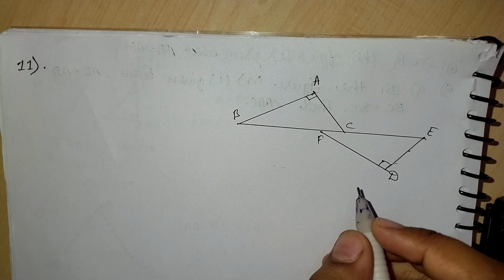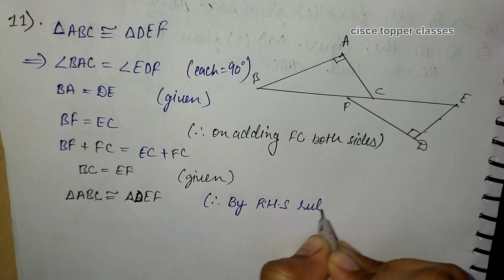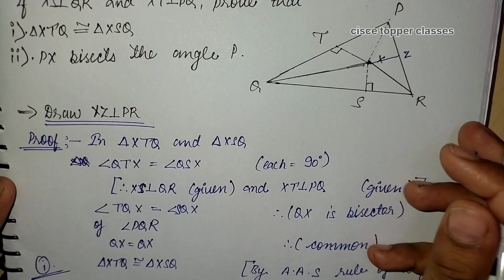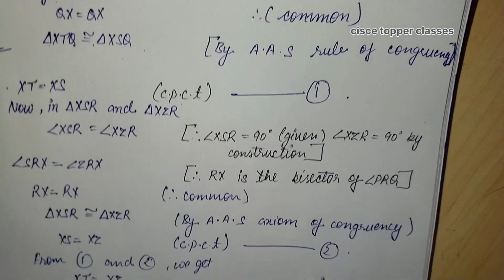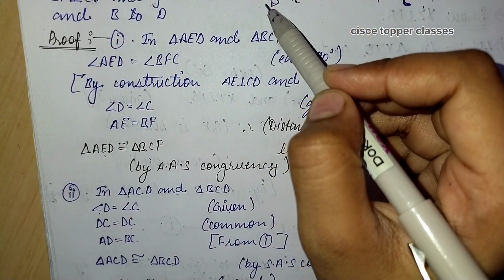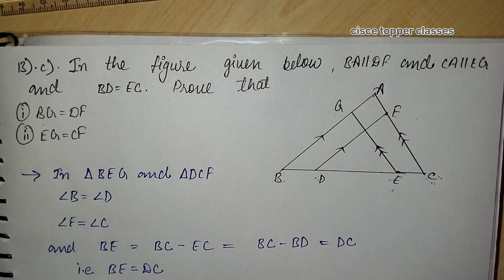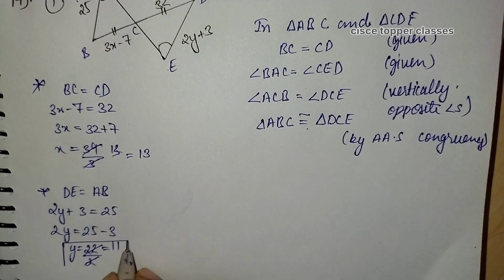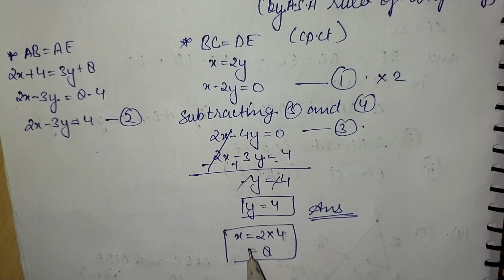Class-9 M.L.aggarwal chapter-10 triangles|Ex-10.2 q.no - 11 to 14 full solution 🖋️🖋️